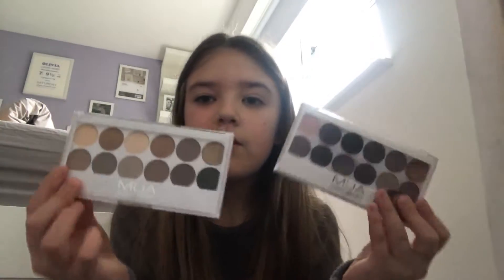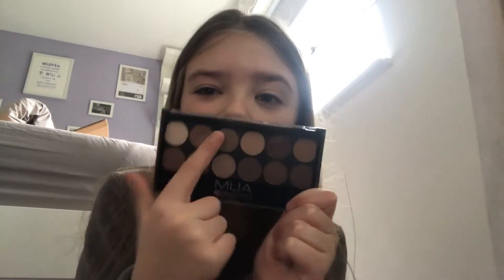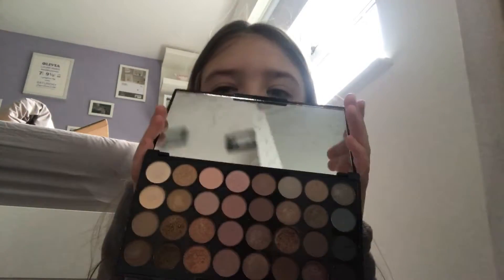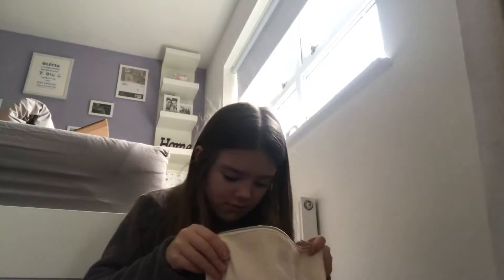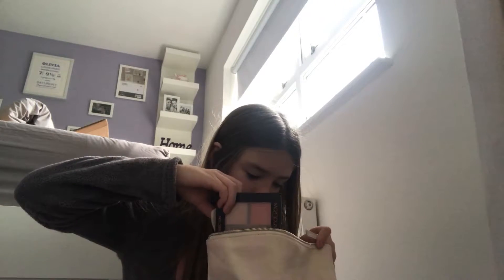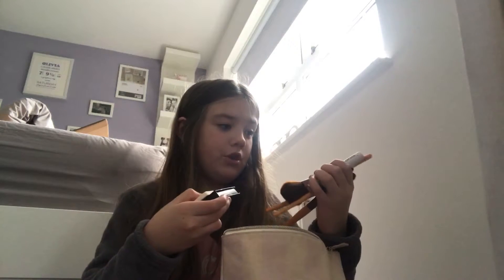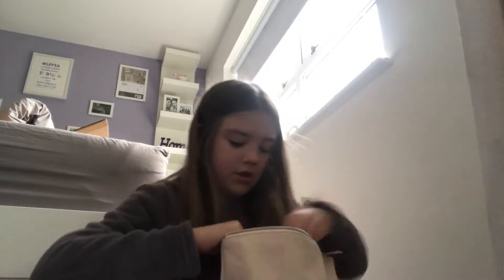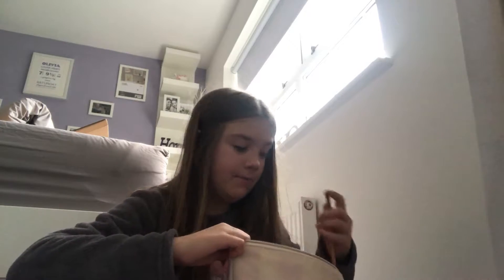My daily makeup 💓